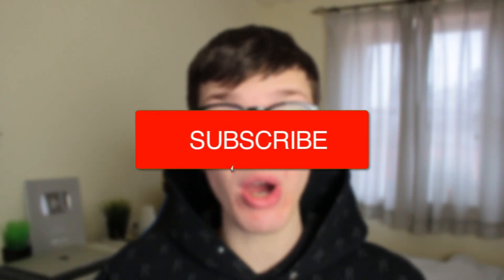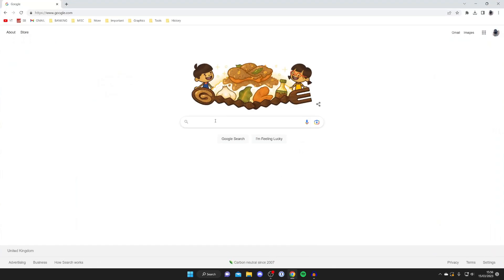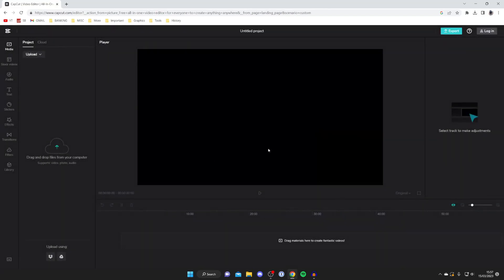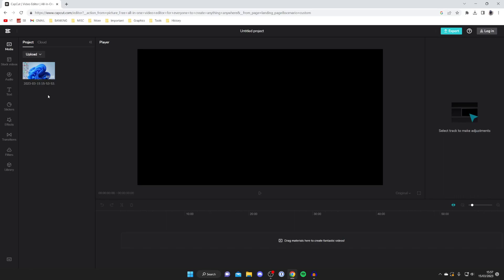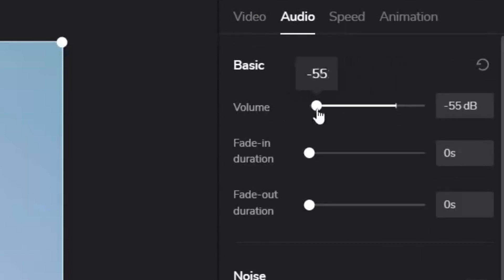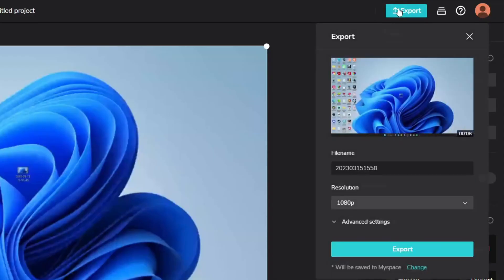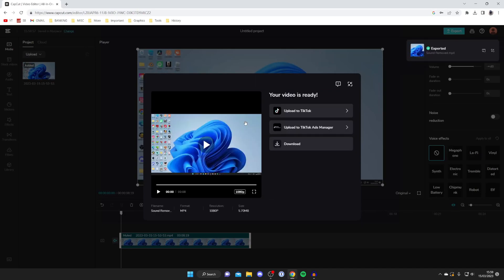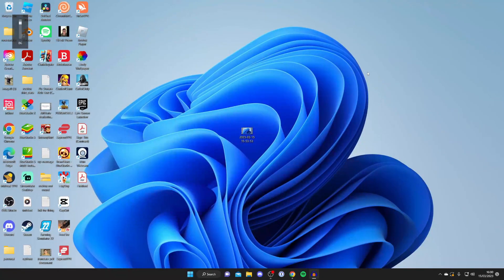How To Remove Audio From Video - Full Guide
I show you how to remove audio from video and how to remove sound from video in this video.

GuideRealm